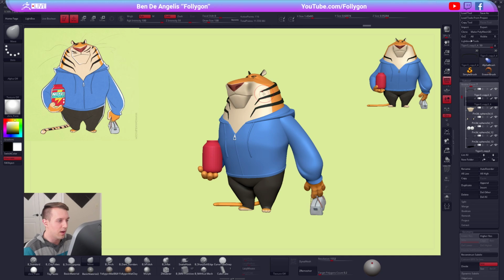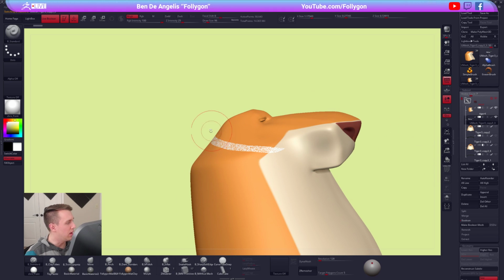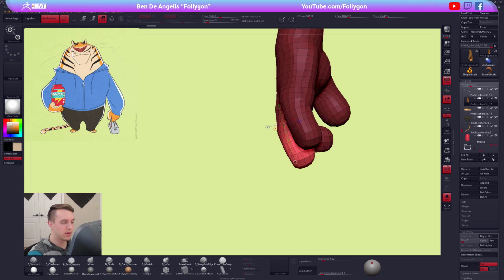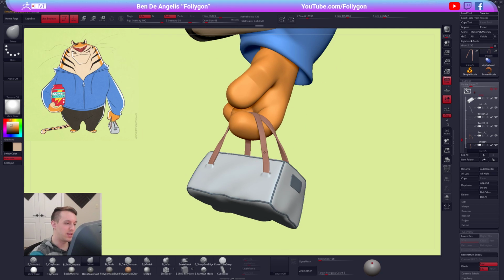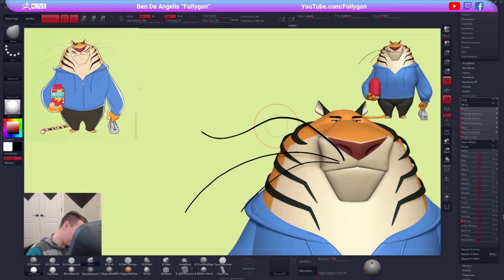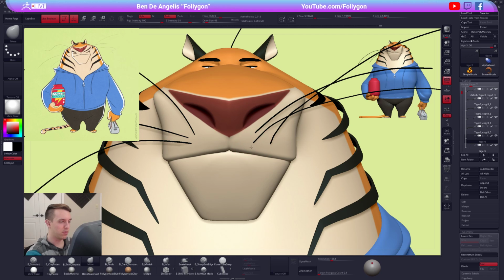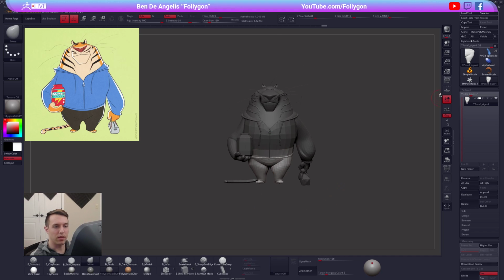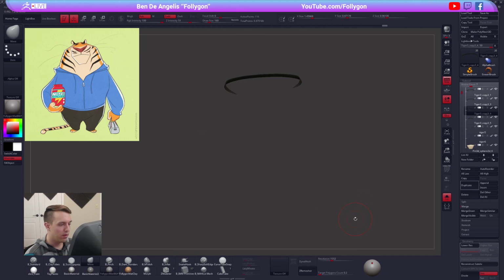Stylized Character Sculpting - Ben De Angelis "Follygon" - Episode 23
Concept by: Dan Kelby
Ben continues to refine his stylized character in this episode !  Be sure to catch the live broadcast to follow along and hang out!